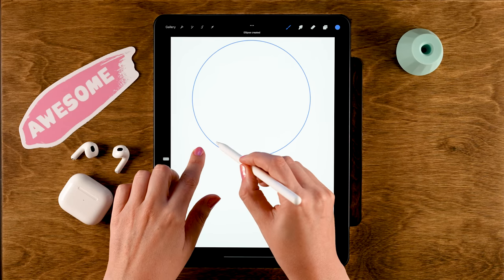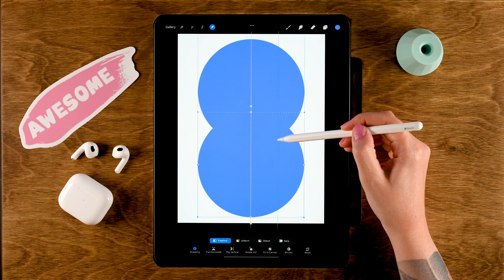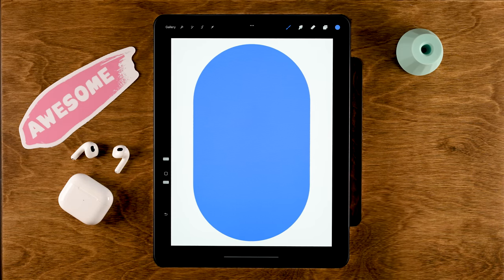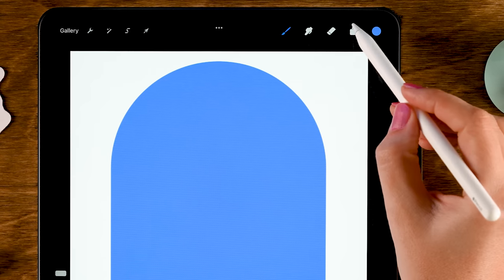EASY drawing on your iPad in PROCREATE - You Can Draw This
You Can Draw This!
Anyone can draw this easy landscape following this Procreate tutorial for beginners. I will show you how to draw a landscape on your iPad step by step.

✎ MY GEAR
And here you'll find my Apple Pencil sleeve
And stand

I will walk you through the steps of drawing this landscape for beginners in Procreate. You can draw this landscape artwork using free Procreate brushes only! Plus a brush from my treasure chest, which is totally free as well! I'll guide you through all the steps in this how to draw a landscape tutorial and remember, if things are going too fast, just pause the video and take your time. I'm sure you can draw this landscape in Procreate!

In this digital drawing tutorial for beginners you will be learning by doing! In this Procreate tutorial I will show you how you can draw a landscape  by following some easy steps. You don't need any experience with drawing or with Procreate to be able to follow this easy tutorial.

Let's keep in touch!

- Flo -

Go with Flo! Creative drawing lessons for everyone.
You don't need any experience to be able to follow my drawing lessons for Procreate. Just have fun and keep creating!